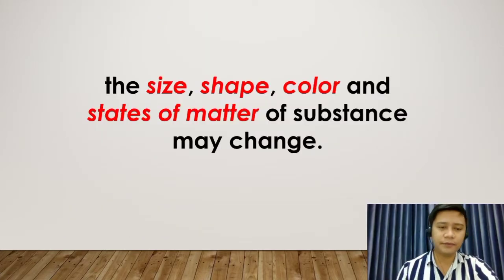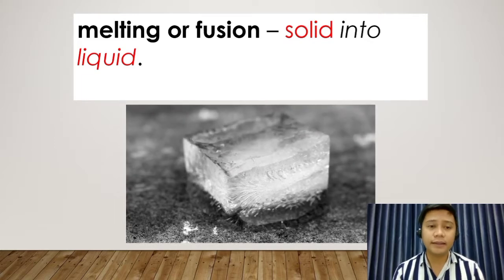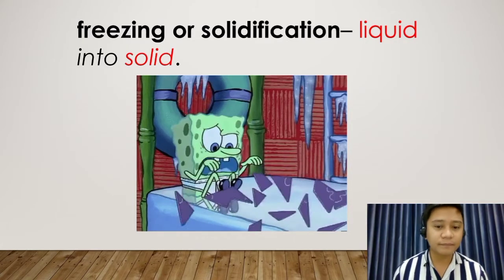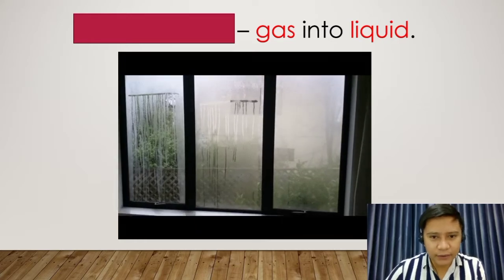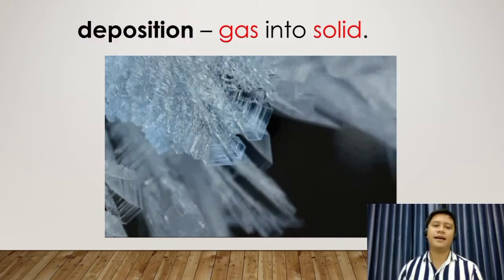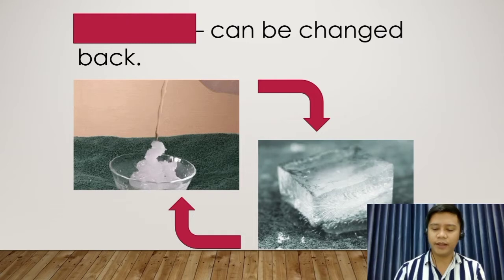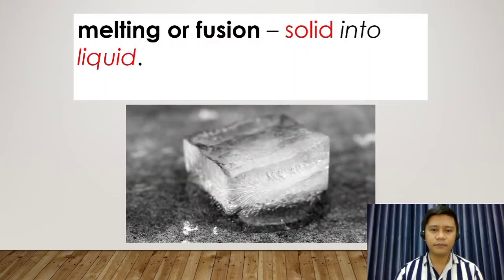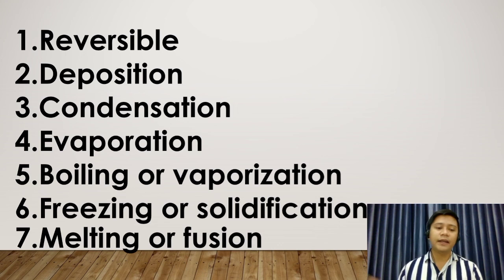GRADE 5 LESSON ONE